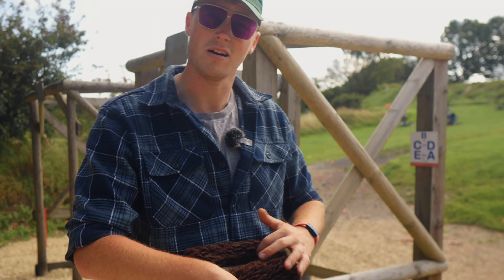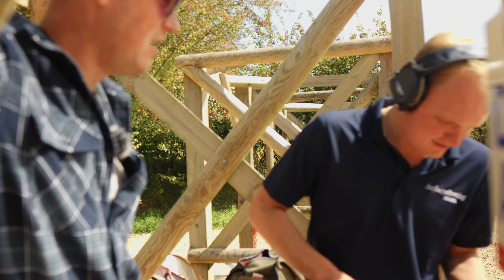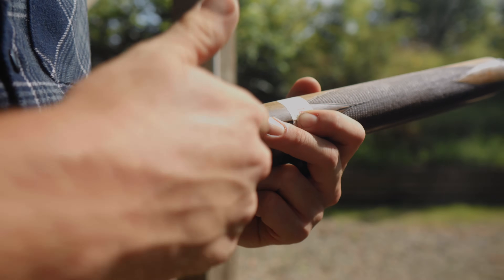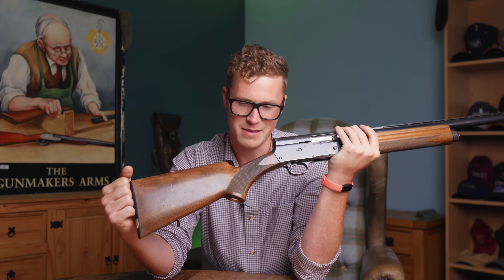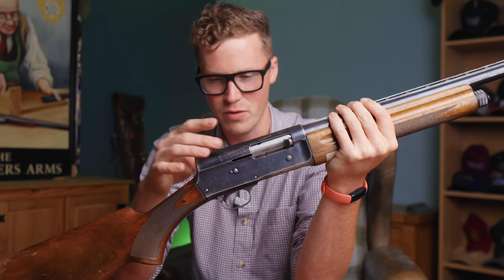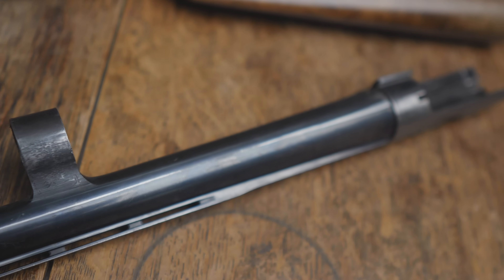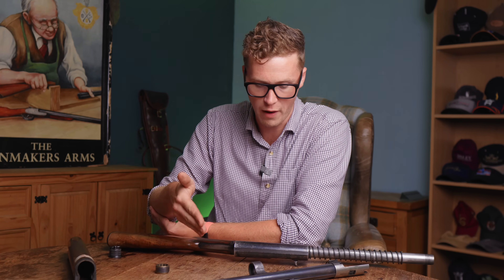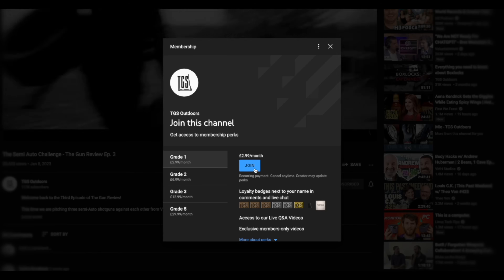The ONLY auto I can’t love!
Sometimes a shooter and a gun just don’t click. The Browning Auto 5 is that gun for me...

I bought this gun out of Holt Auctioneers for the grand total of £90, and for the first time in a long time - I feel like I wasted my money!